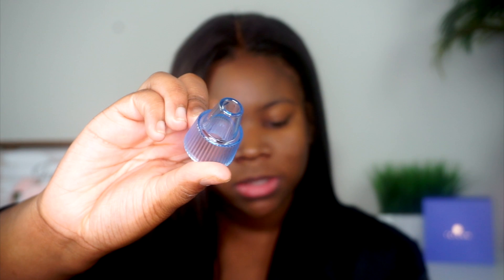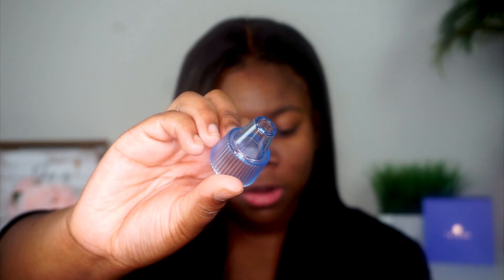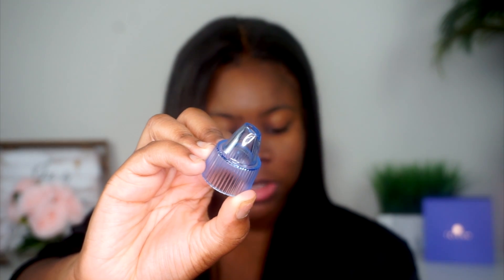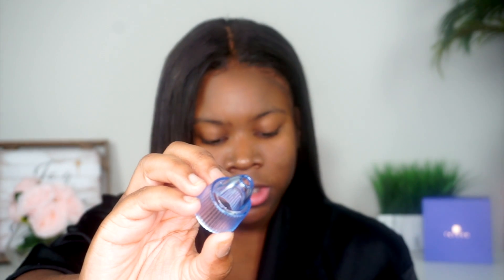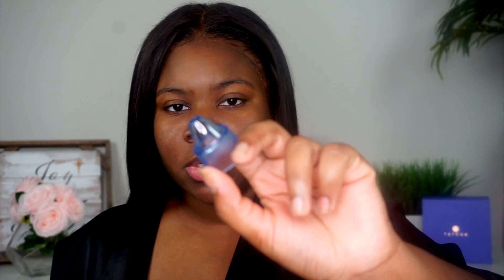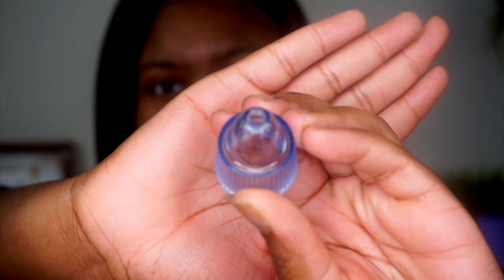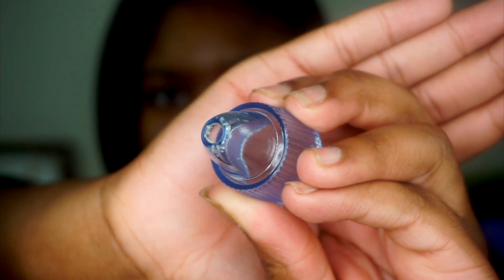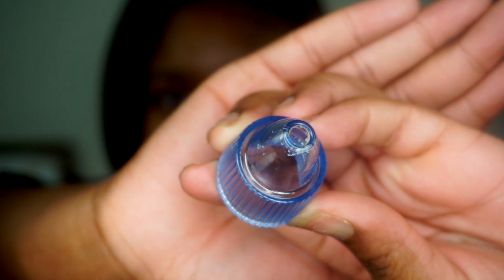Effective Blackhead Suction & Pore Cleansing: Home Microdermabrasion Method | Minksbyv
Hey Beauties! Join me as I dive into the world of at-home microdermabrasion, focusing on blackhead removal and pore cleansing. In this video, I'll demonstrate how to effectively use a blackhead suction tool to achieve clearer, healthier skin.

Whether battling blackheads or seeking ways to minimize pores, this tutorial is packed with practical tips and insights. Get ready to enhance your skincare routine with these easy-to-follow steps.

This video is about Effective Blackhead Suction & Pore Cleansing: Home Microdermabrasion Method. But It also covers the following topics:

Microdermabrasion At Home
Vanity Planet Skincare
At-Home Beauty Devices

Video Title:   Effective Blackhead Suction & Pore Cleansing: Home Microdermabrasion Method | Minksbyv

👉Elevate Your Lash Game Fox,Siren, Liner Look on 4c lash hair | Volume Lash Tutorial + Product Demo

✅  About Minksbyv.

Hi Guys!! Step into my world of eye-centric beauty, where eyelash extensions and eye enhancements are the show's stars.

Join me on an educational and glamorous journey, exploring the latest trends and techniques in beauty and lifestyle.

🔔From lash prep to eye transformations, I'm your glam guru!